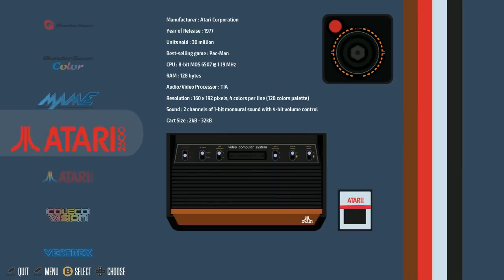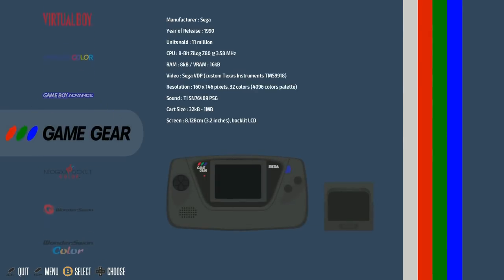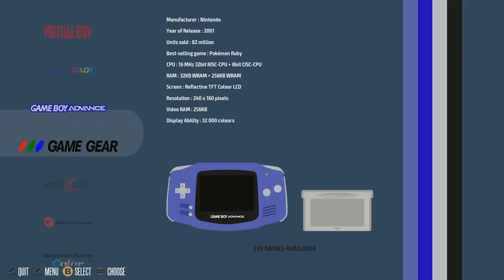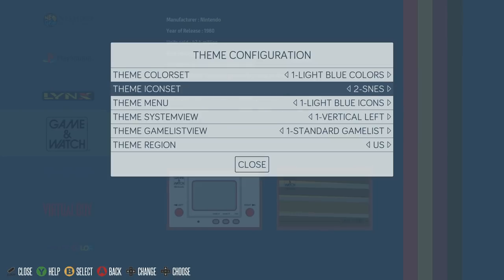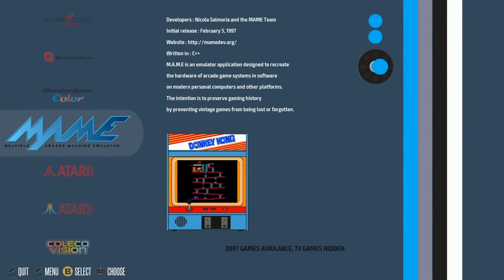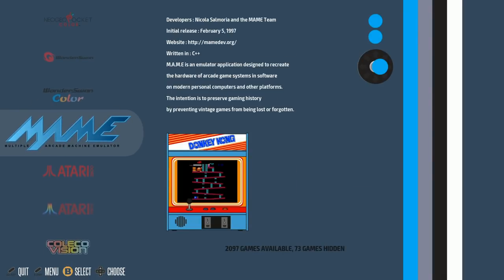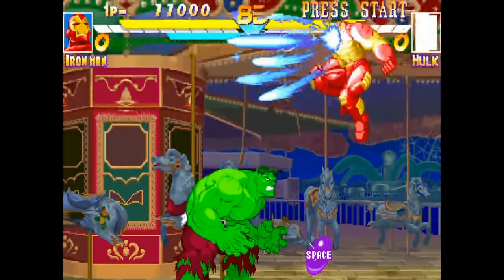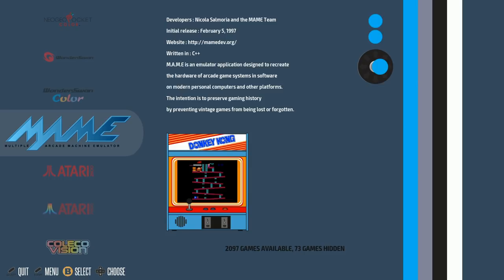RecalBox Raspberry Pi Build - 27 Retro Gaming Systems in One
Recalbox retro gaming build with 27 systems and over 10,000 games including Nintendo, playstation, sega, atari, mame, and more. One nice feature is they do have an entire rom set directory to see all the games on the whole 32gb system. Will only work the raspberry pi 3 b NOT the b plus.

On arcadepunks
[32gb]-RecalBox.Image.April2019-Warpgate

400gb micro sd
256gb micro sd
200gb micro sd
128gb micro sd
64gb micro sd
32gb micro sd
16gb micro sd